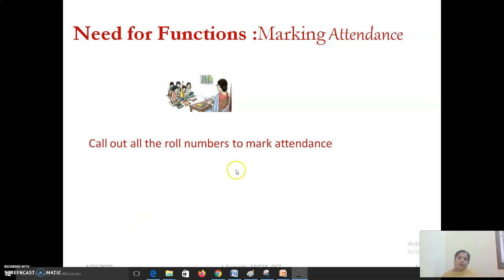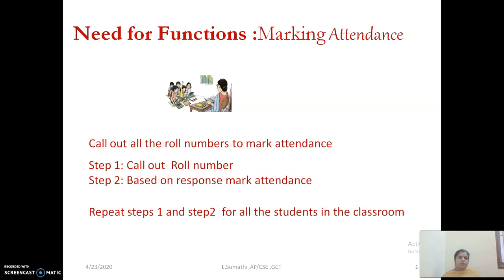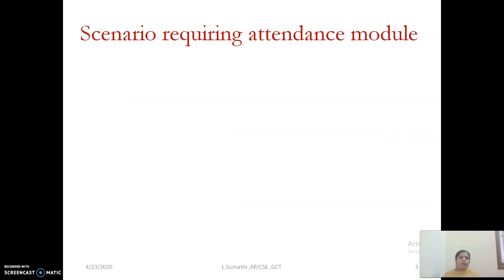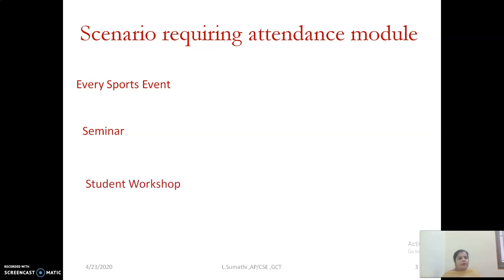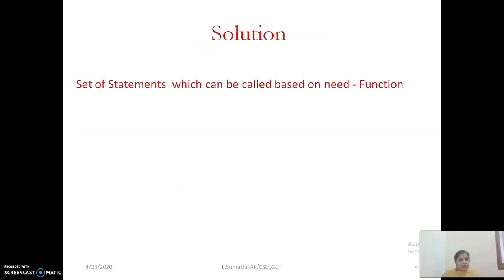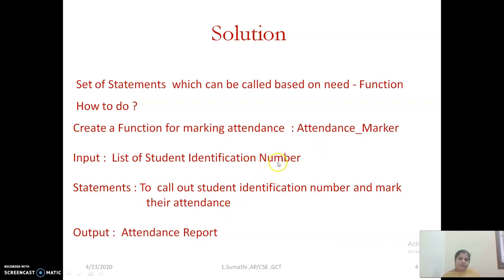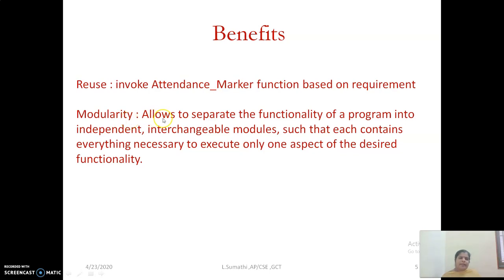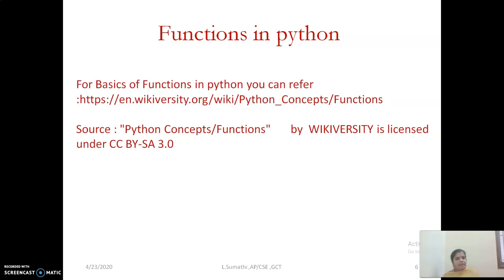Why you need functions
Narrates the need of function through attendance marking system